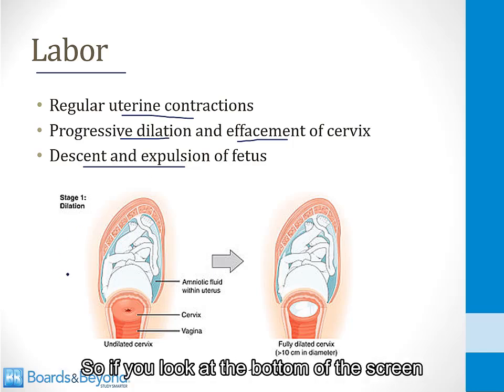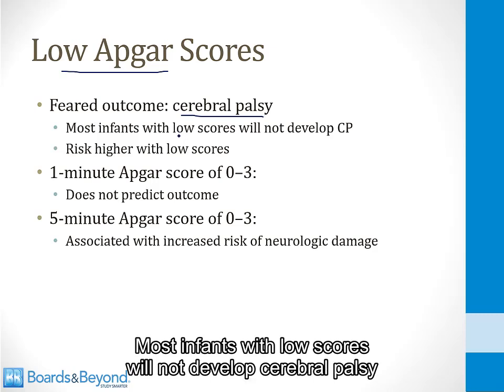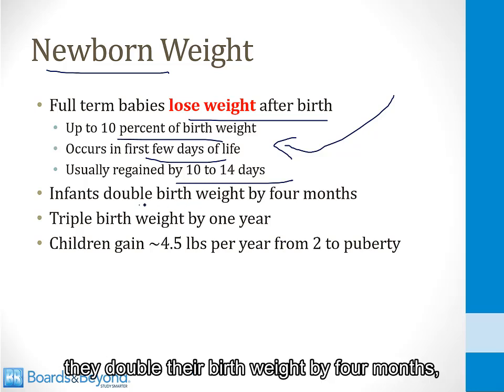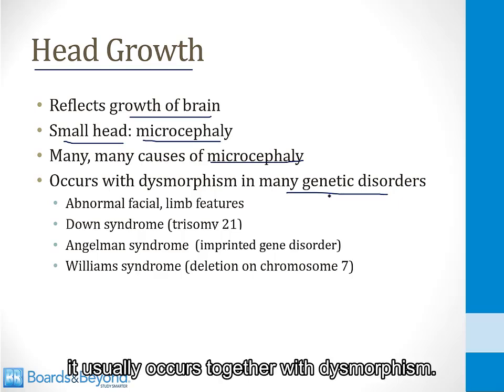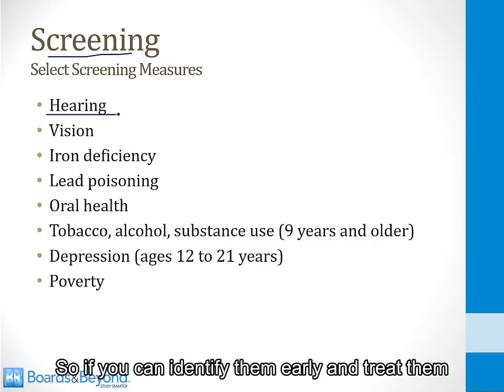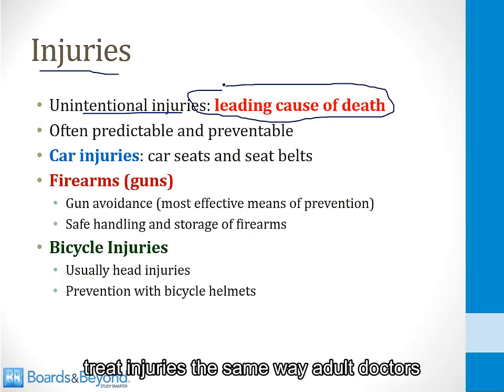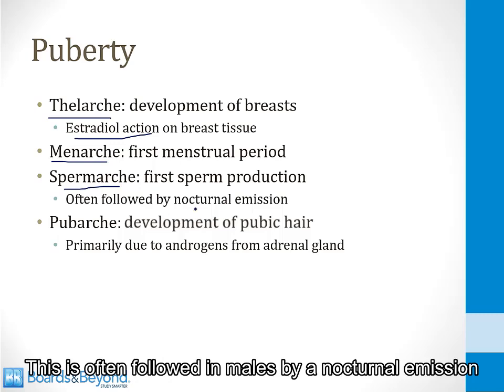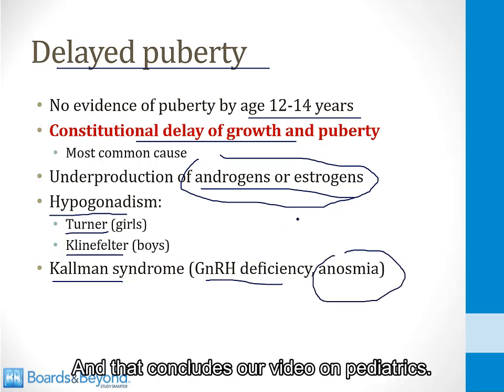Behavioural 1.9 Pediatrics